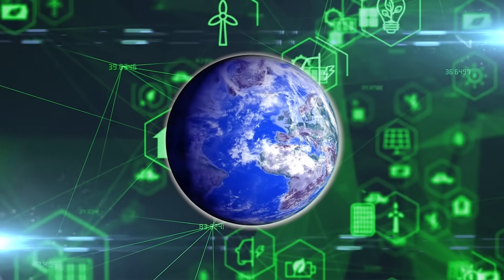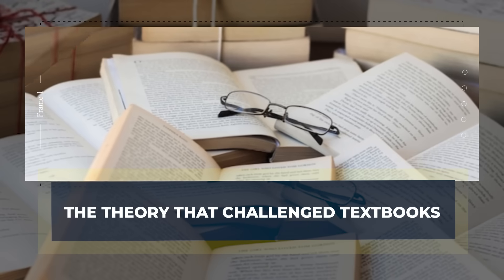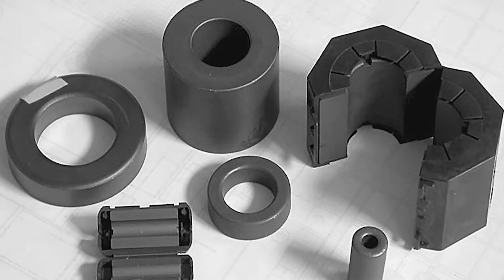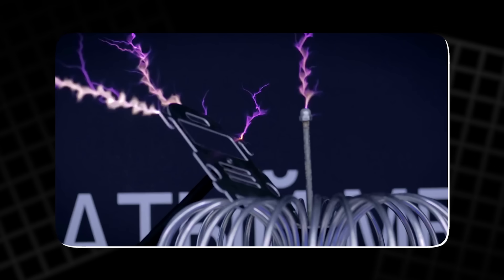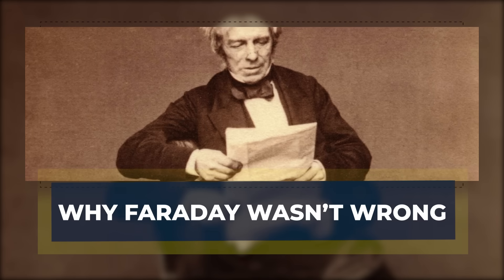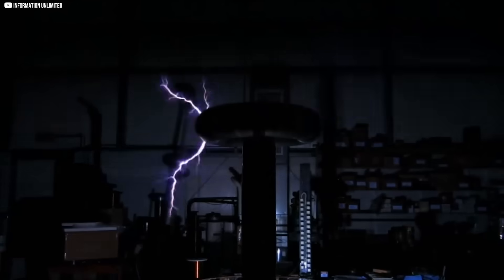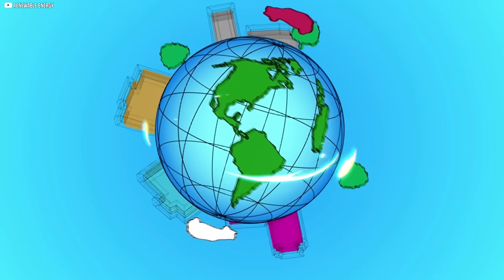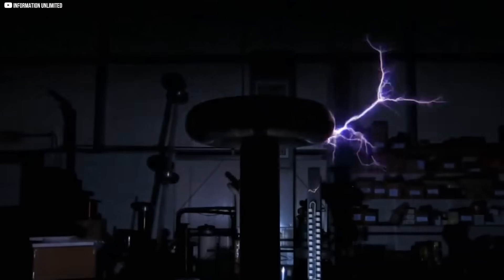New Device PULLS Electricity Straight from Earth’s Core?!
In March 2025, scientists achieved what was long thought impossible. They built a device that draws electricity directly from Earth's magnetic field, powered only by the planet's rotation. For nearly two centuries, Faraday's verdict stood firm that such energy could not be harvested. Yet a small hollow cylinder proved otherwise, producing a faint but steady current. This breakthrough does not promise unlimited power, but it rewrites a chapter of physics history. In this video, we explore Faraday's original quest, the new experiment, and what this hidden current could mean for the future of science and technology.